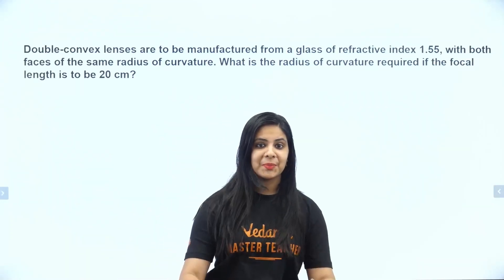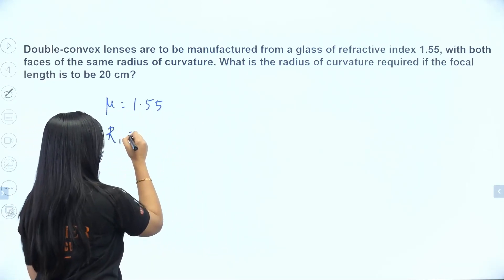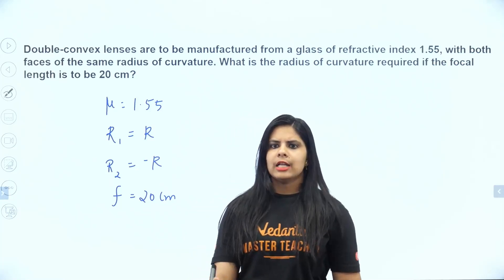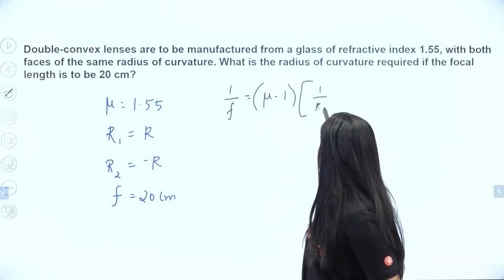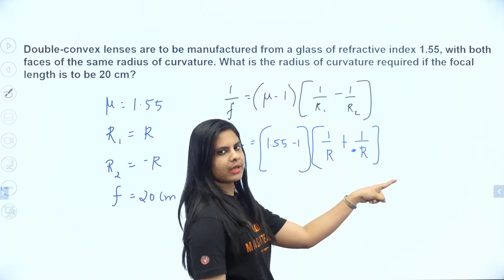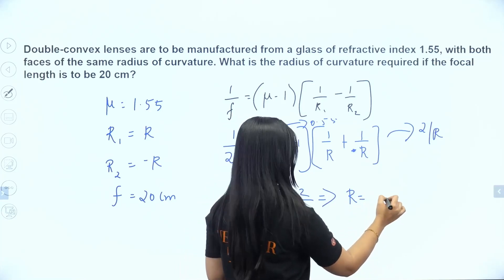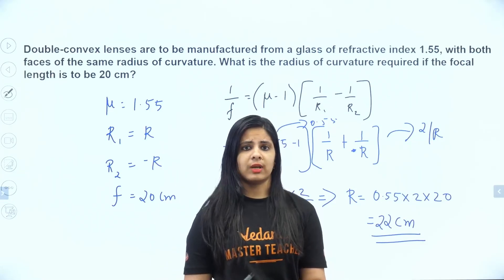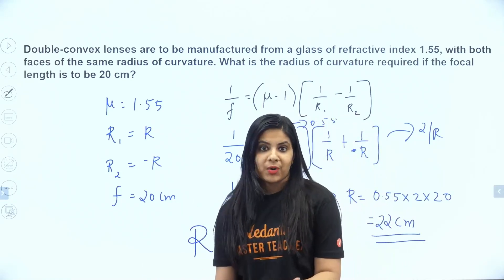5 Marks CONFIRMED 🤩Ray Optics PYQs in Malayalam | Plus One Physics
5 Marks CONFIRMED 🤩Ray Optics PYQs in Malayalam |Plus One Physics

In this video 5 Marks CONFIRMED Ray Optics PYQs in Malayalam | Plus One Physics, Lerin Ma'am will explain 5 Marks CONFIRMED Ray Optics PYQs in Malayalam for  Plus One Physics.

This video will help you to score 5 marks directly as lerin Ma'am clearly speaks about trick to solve Ray Optics PYQs in Malayalam for Plus One Physics.

📌Ray Optics and Optical Instruments | Plus Two Physics | Lerin Ma'am

Check out videos for :
📌Ray Optics and Optical Instruments | Optical Instruments | NEET 2023 | Plus Two Physics Chapter 9
📌Ray Optics and Optical Instruments | Dispersion By a Prism | NEET 2023 | Plus Two Physics Chapter 9
📌Ray Optics and Optical Instruments | Refraction at Spherical Surfaces By Lenses | NEET 2023
📌NEET 2023 Syllabus Changed😨? NEET 2023 Application Form Released😨 in Malayalam | NEET 2023 Updates
📌How To Balance Board Exam 2023 With NEET Preparation? | Best Strategy And Tips?